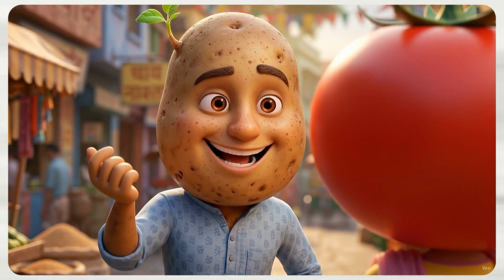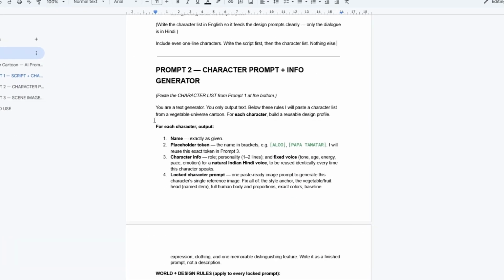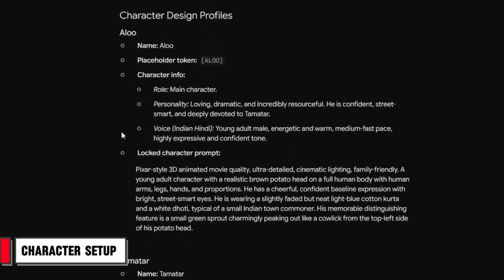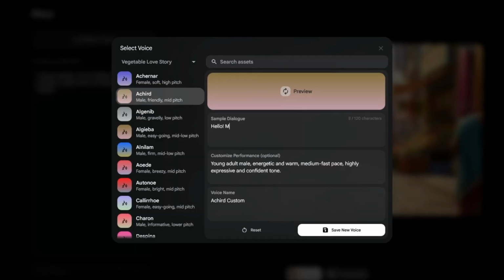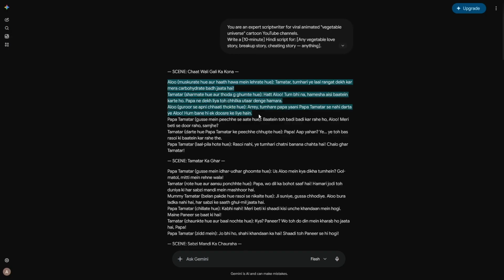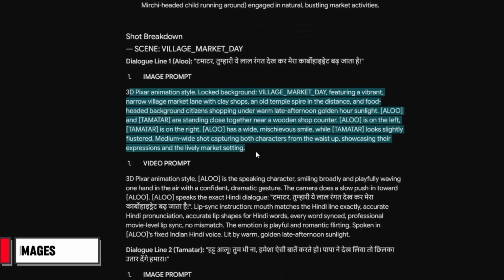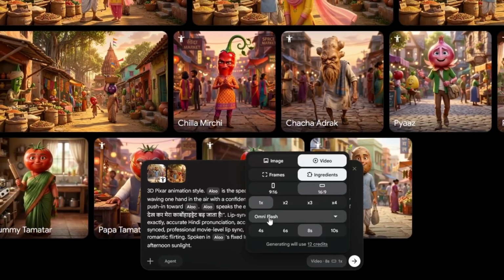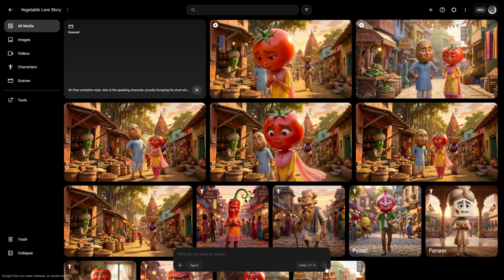How to Make Viral Vegetable Cartoon Videos Free in 2026 (Google Flow) — No Skills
Google Flow Free — 2026 Method to Make Viral AI Cartoon Story Videos (No Skills)
In this video I show you exactly how to make a full animated vegetable-story cartoon completely free using Google Flow and Veo 3.1 — no drawing, no voice actors, no coding. It's a simple 3-prompt system: script, characters, then scenes. I'll build one on screen start to finish.
What you'll learn:

How to make AI cartoon story videos for free
Google Flow Veo 3.1 free tutorial for beginners
How to keep the same character in every scene (consistency)
Faceless cartoon YouTube video ideas that go viral
How to make Hindi story cartoons with AI, no skills

Works in 2026 — I tested this myself before publishing using only Google's free daily credits. Safe, official Google tools, no fake accounts or risky tricks.
📄 Master Prompt (Google Doc):
⏱️ Timestamps:
0:26 – Setup
0:38 – Prompt 1 — Script + Characters
0:56 – Prompt 2 — Character Profiles + Voices
1:29 – Character Setup — Image
2:24 – Prompt 3 — Scene Prompts
2:45 – Background Image
3:06 – Shot Images
3:30 – Video Generation
4:09 – Free-Tier Note (honest)
4:34 – Download